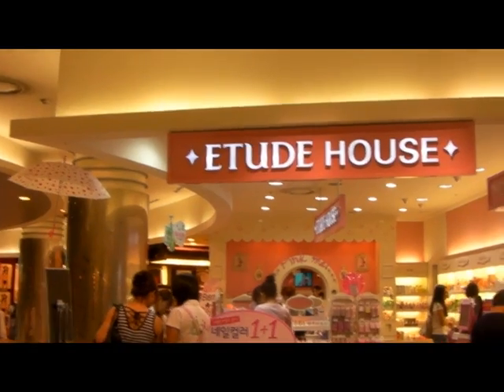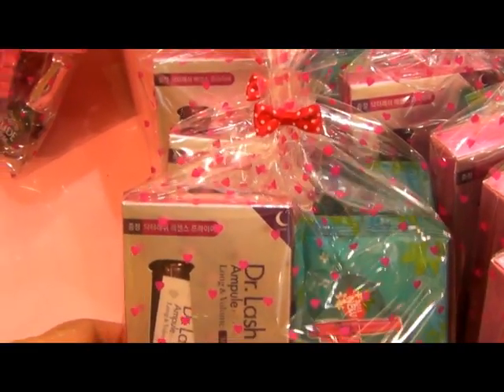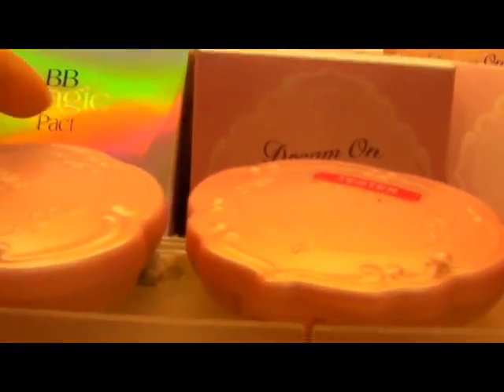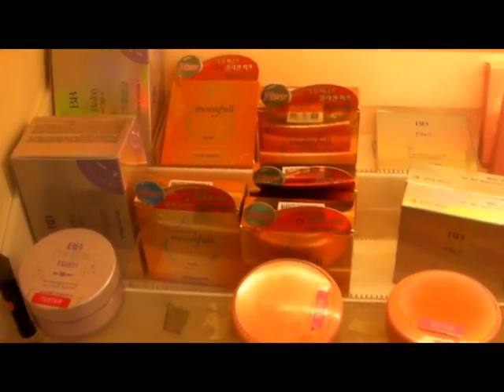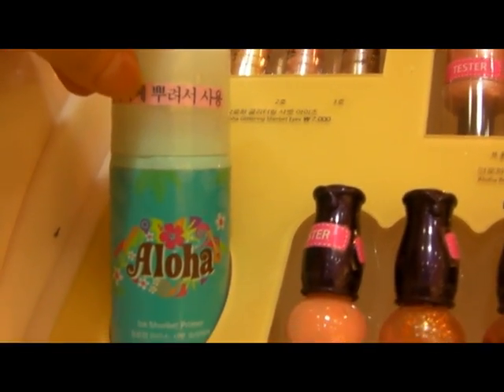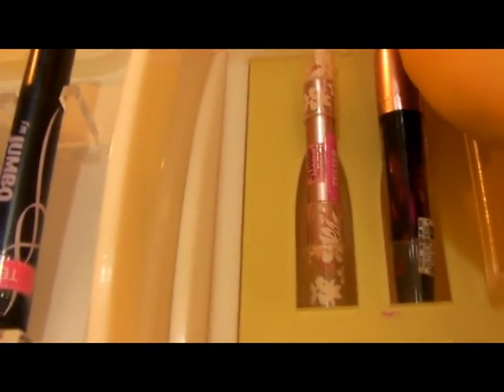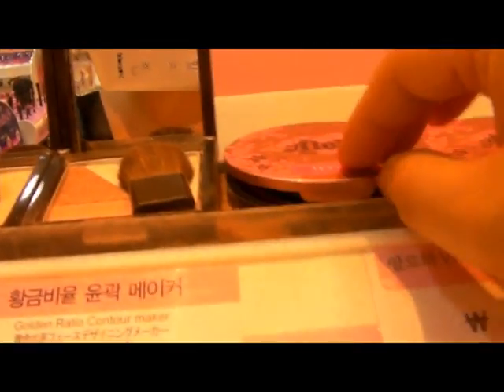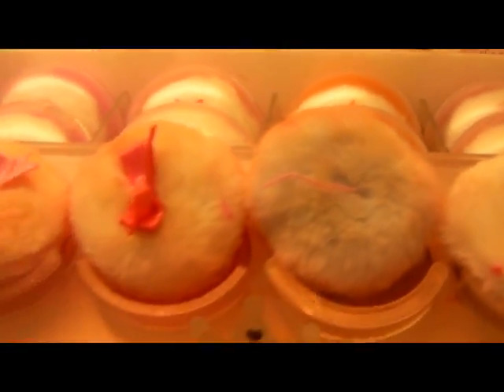Etude House / 에뛰드 하우스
Thank you Etude house for letting me film this store.  I will make part 2 pretty soon.